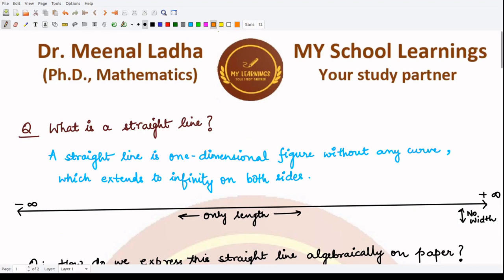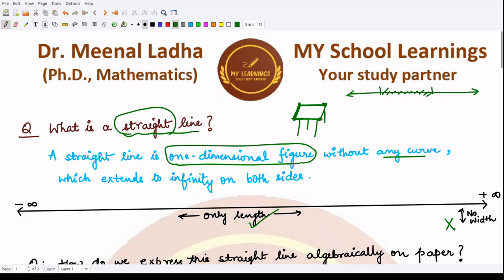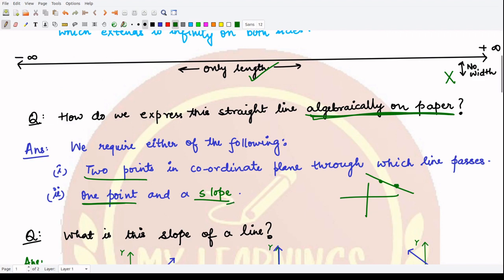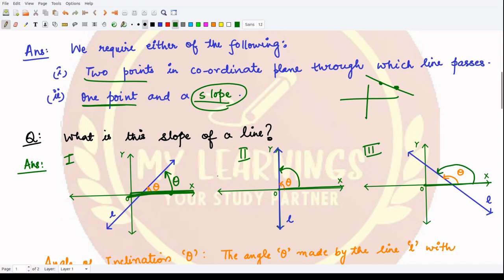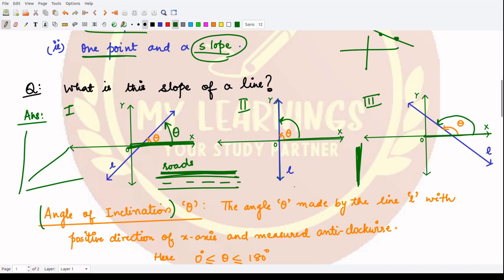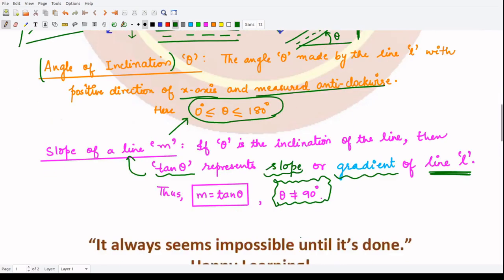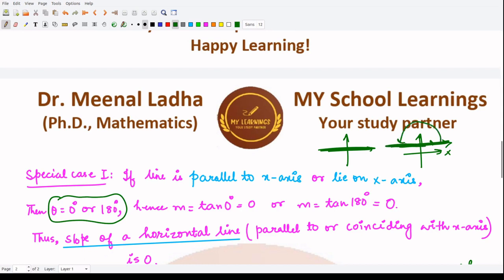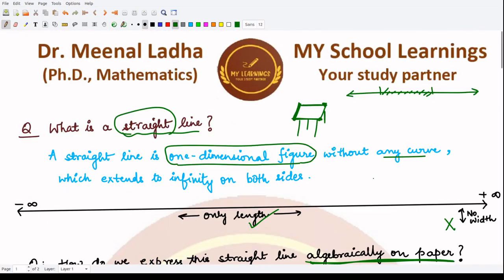#3: What is a straight line and its slope? || Class XI || NCERT || Chapter - 10